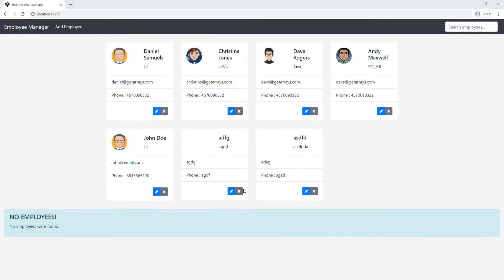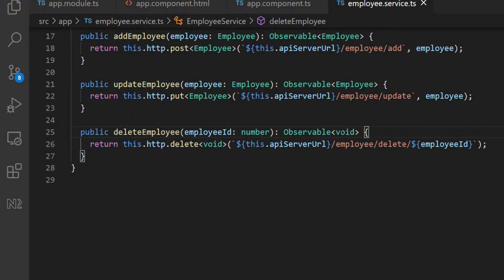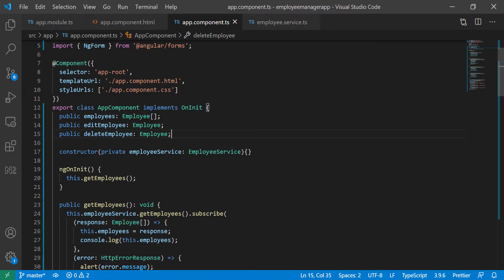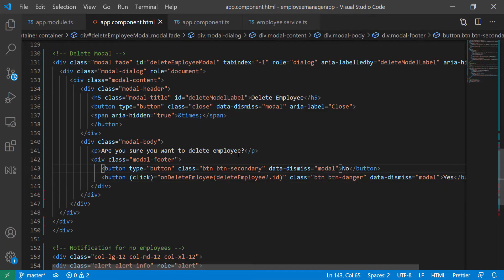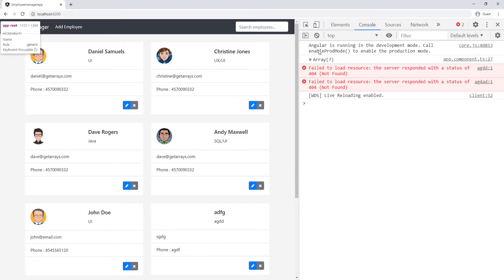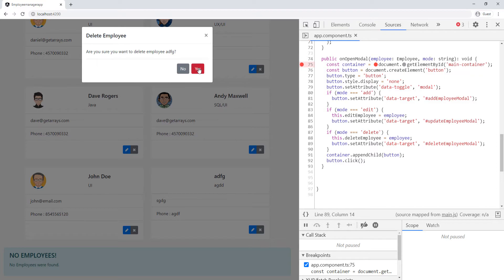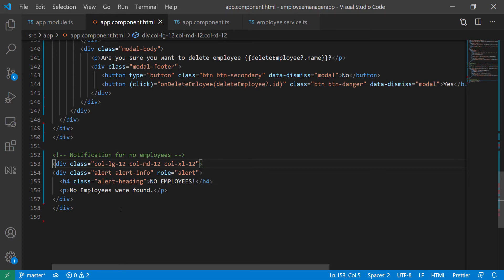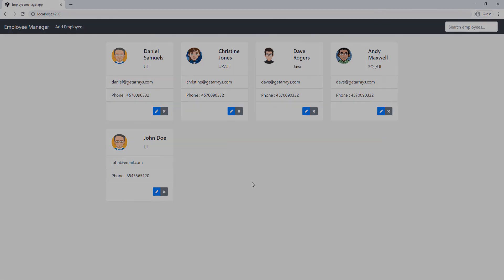Part 22 - Spring Boot API with Angular